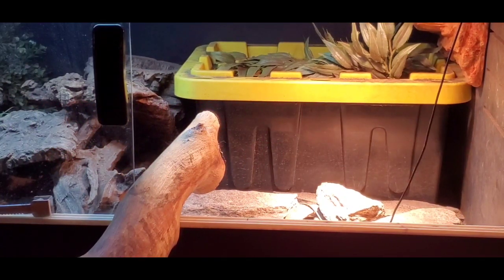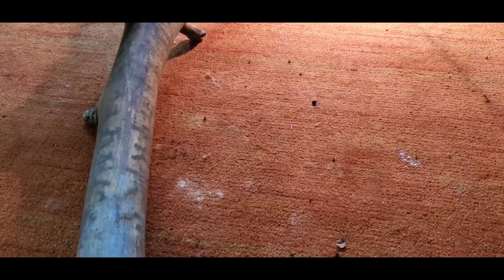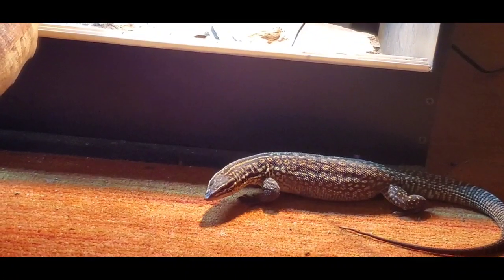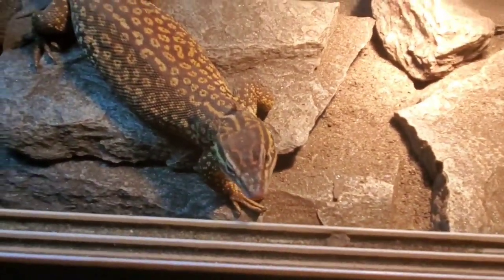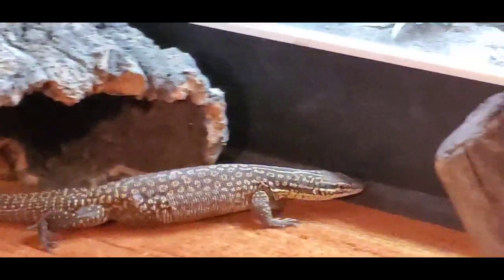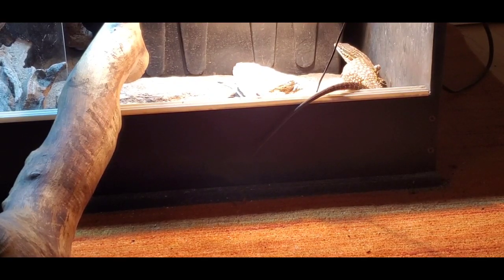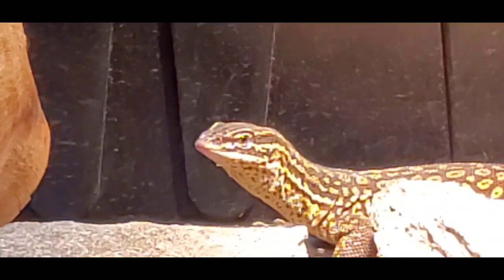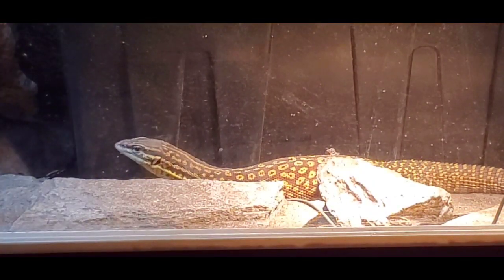What it's like Owning an Ackie Monitor.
In this video, i will be explaining what it's like Owning an Ackie Monitor and how to determine whether or not it's good for handling, husbandry difficulty, and when the animal is most active. These key points will help you determine whether or not an Ackie is a suitable pet for you.